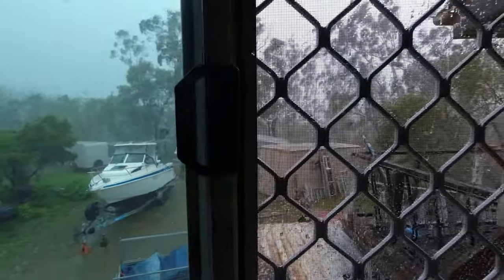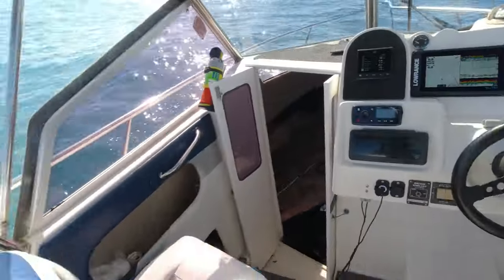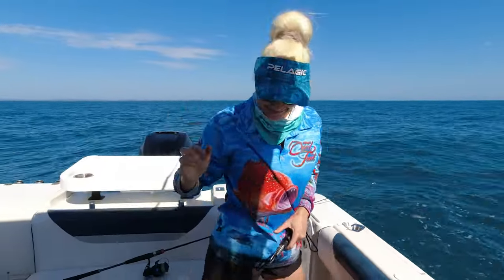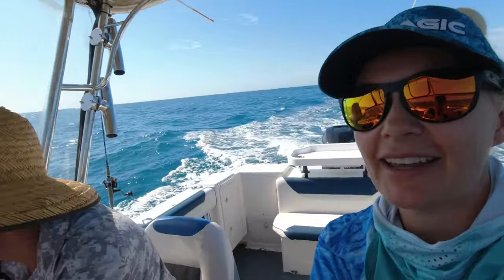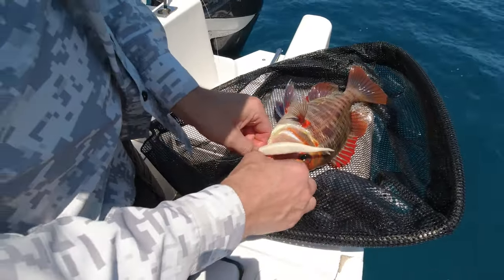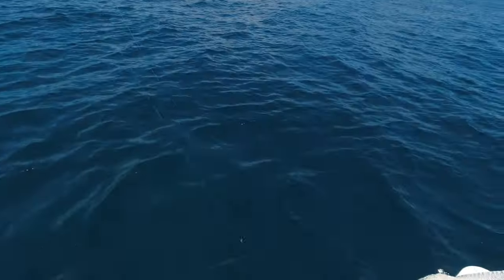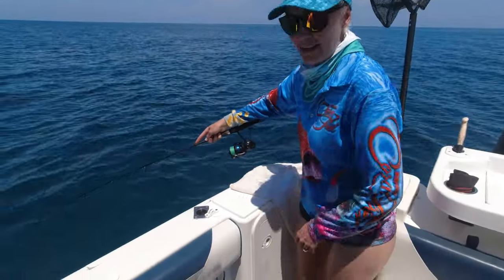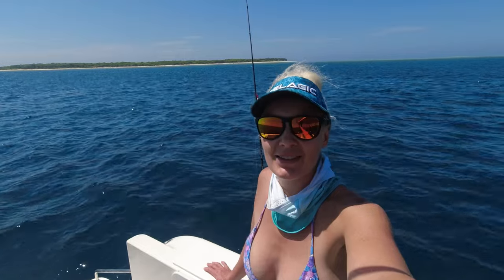First Reef Fishing Trip Off Gladstone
This has been our first opportunity to fish off the coast of Gladstone. We've literally never fished the reefs together in our own boat before, Ever! So it was all a big learning curve.
The further north we go, tides and moons phases, play a massive roll in our fishing experience. I was freaking out about the tides and navigating the route from the boat ramp out to the open ocean mostly because the navigational markers aren't as prominently marked as the Gold Coast estuary system and there are a lot of underwater sand and rock bars if you happen to stray out of the navigation route.
It will take us some time to learn what time of the tide we can still use the bar (I'm told 2 hours either side of low is still ok) and I'm still not sure if it gets rough through the bar at any stage of the tide? Obviously the weather could turn the bar pretty nasty.  We were lucky on the day we went out with the weather window and the tides the way they were.
Now I understand why people stay over night or a few days now when fishing these waters because it's a hell of a long trip out to even our closest island Mast Head Island.
To fill the boat up in this day and age really hurts our pocket so we have to make sure we are getting the most out of our trips now. Don't worry filling it up doesn't necessarily mean we use the whole tank in one go but it uses a lot more then it used too on the Gold Coast.
And so, we still manage to land a few legal sized fish to take home which made the trip that much more worthwhile.
Hope you enjoyed this episode and we can't wait for more trips on the reef.